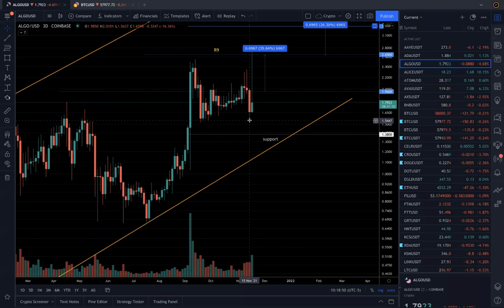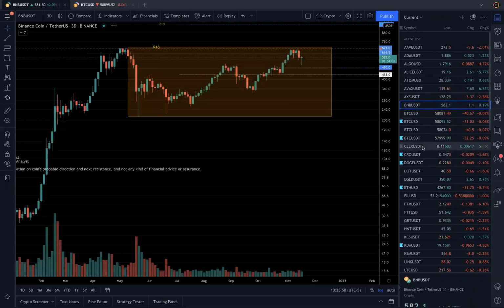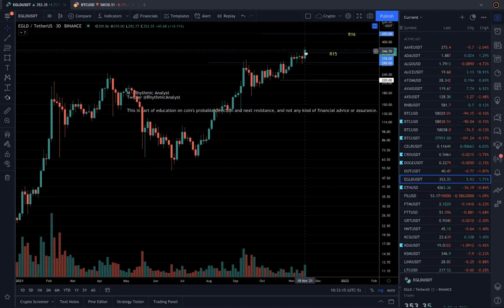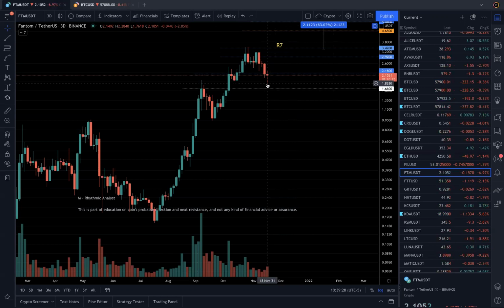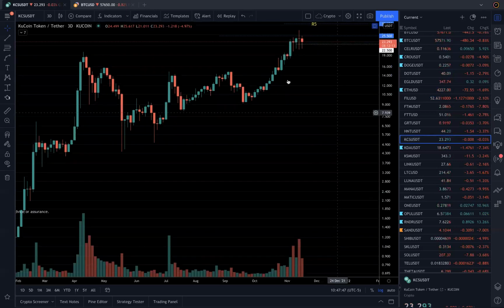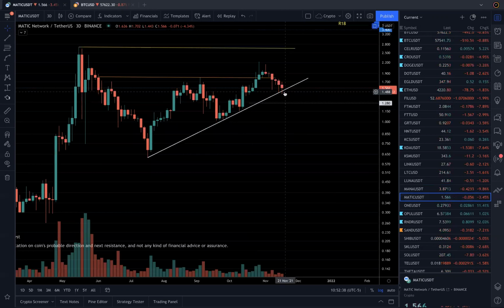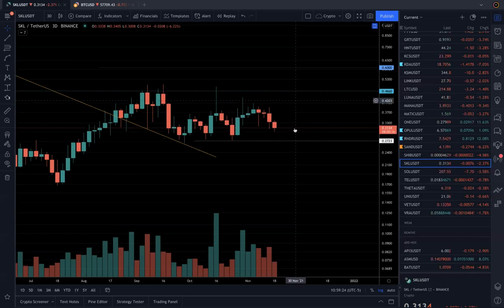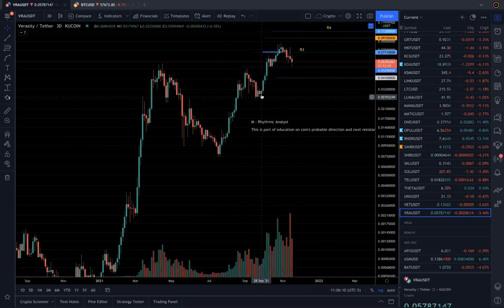Alts Trend Anlaysis 20th Nov 2021